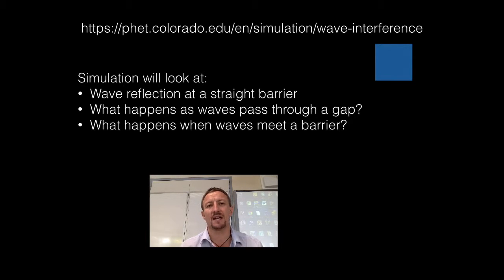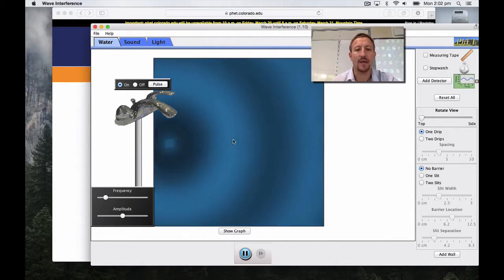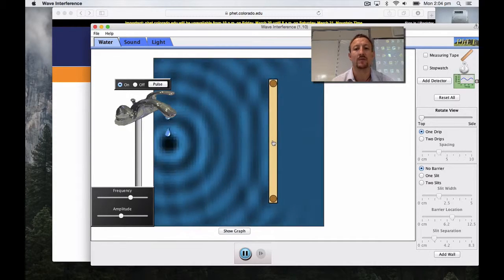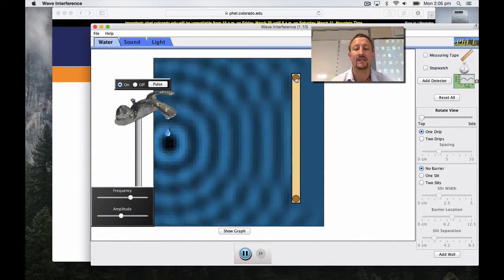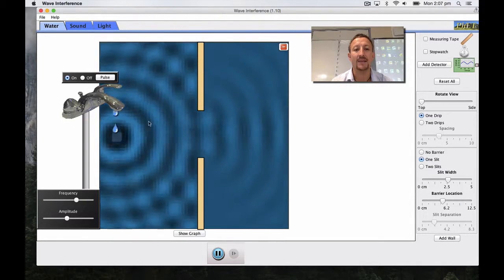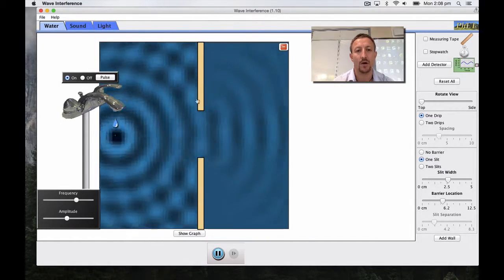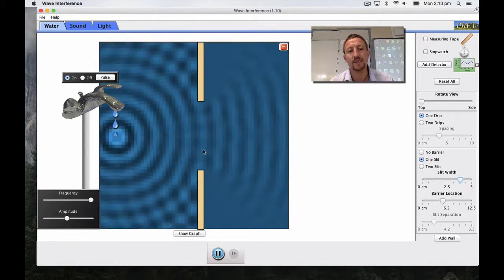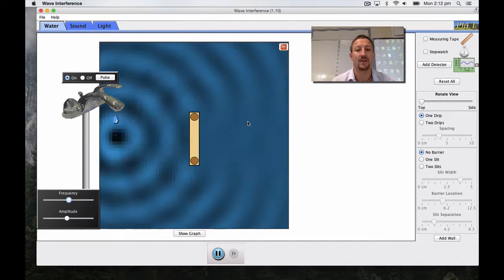LIGHT: 14 Wave Intereference